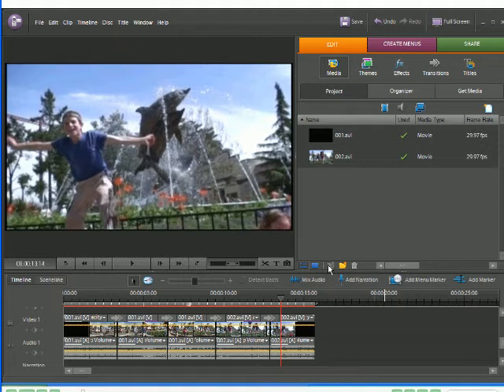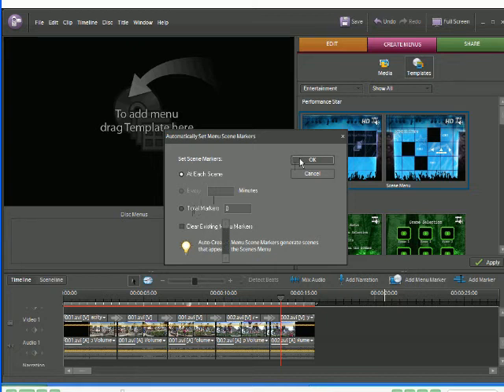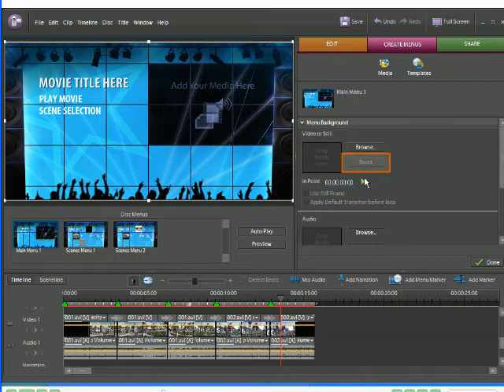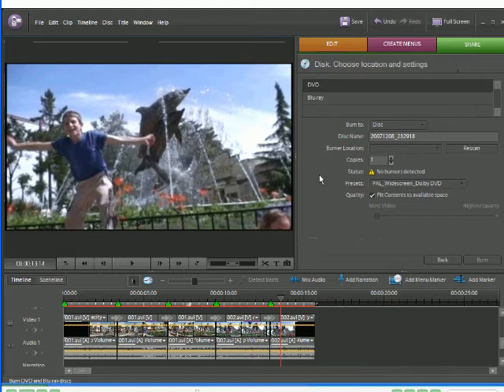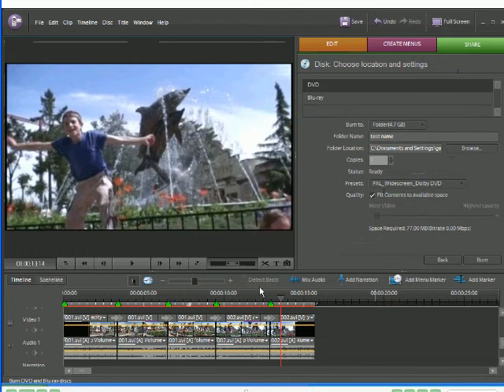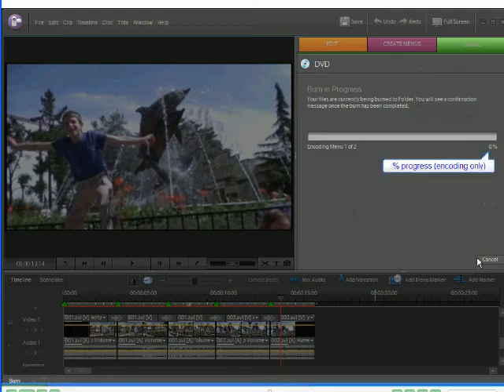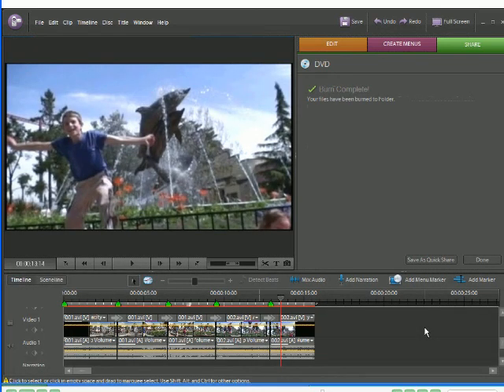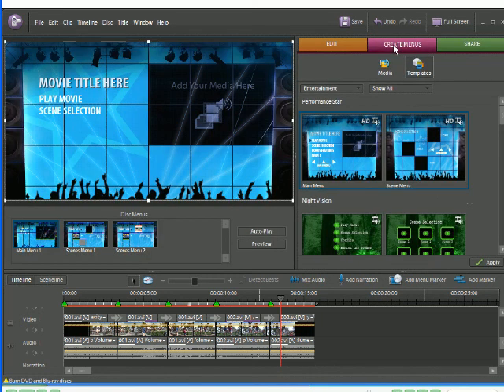Adobe Premiere Elements Burn to DVDs Blu-ray discs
This tutorial demonstrates how to burn to DVD or Blu-ray from Adobe Premiere Elements. It also speaks about the Templates and burn to Folder.